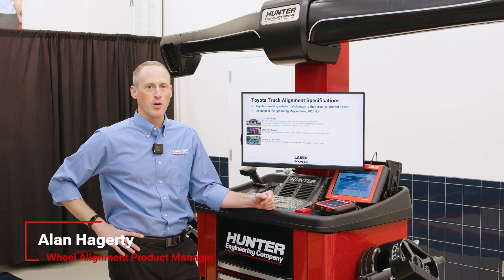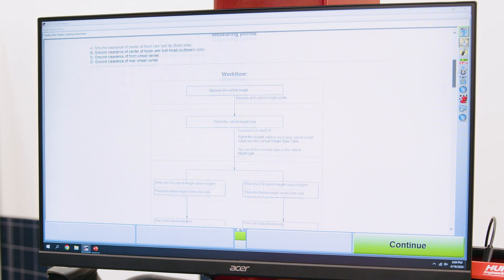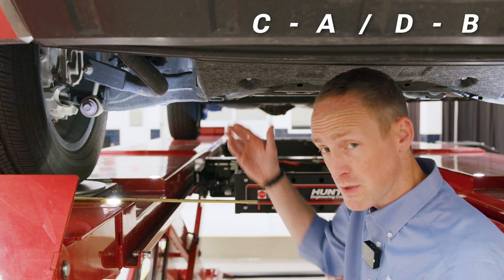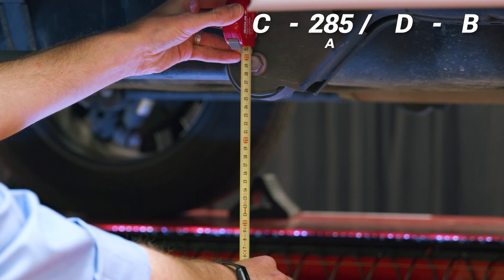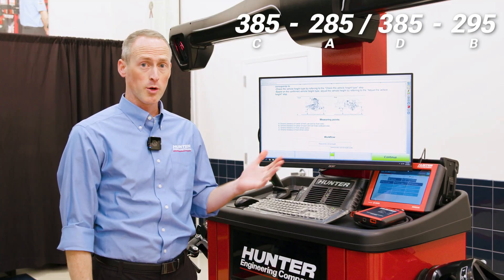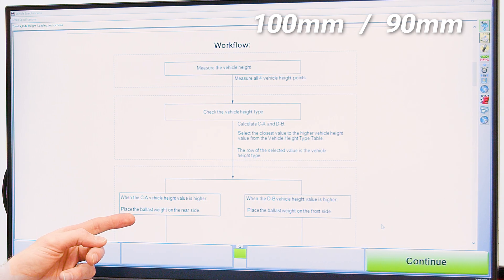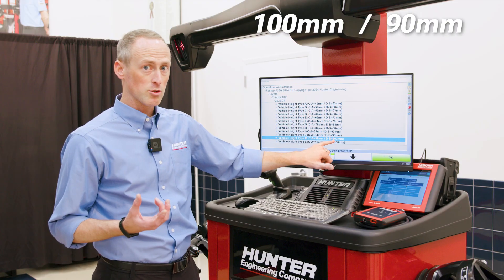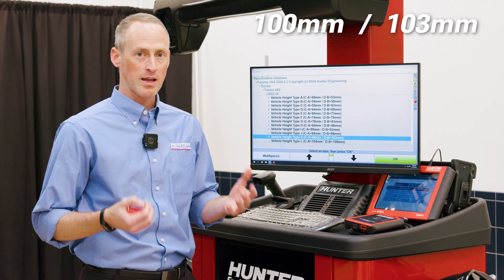Guidance for new 2024 Toyota truck alignment procedures from Hunter Engineering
Hunter wheel alignment product manager Alan Hagerty demonstrates the necessary ride height measurements for successfully following Toyota’s newly updated light-duty truck alignment procedures. Affected recent models include the Tundra, Sequoia, and Land Cruiser.